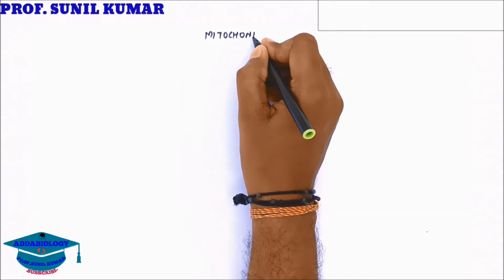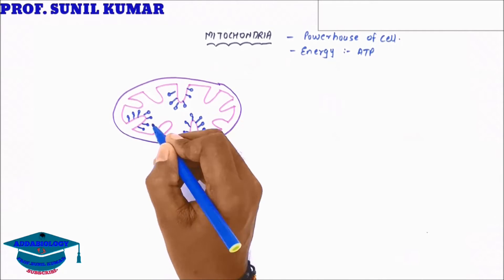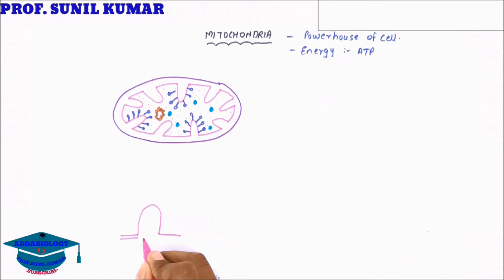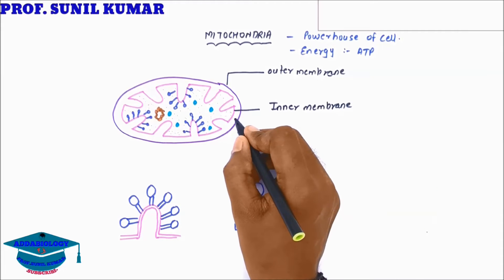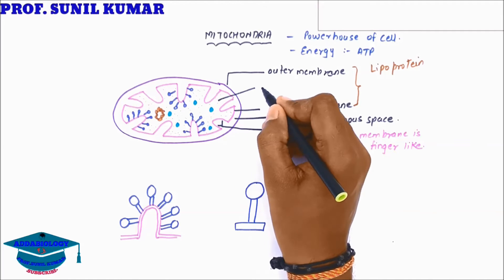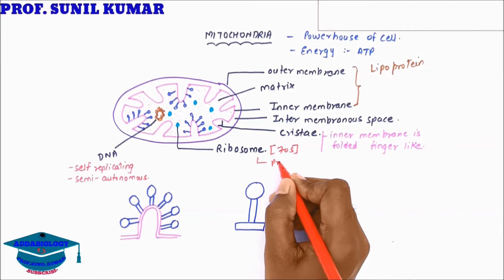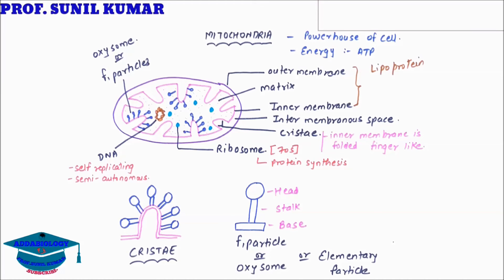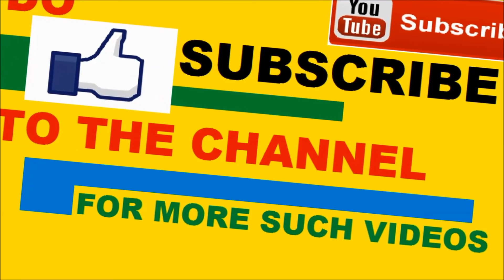HOW TO DRAW MITOCHONDRIA ( STRUCTURE IN EASY WAY )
This video will help HOW TO DRAW MITOCHONDRIA (STRUCTURE IN EASY WAY )

In upcoming videos I will teach you diversity of organism, reproduction in plant and animals and other organs for exams in simple steps.